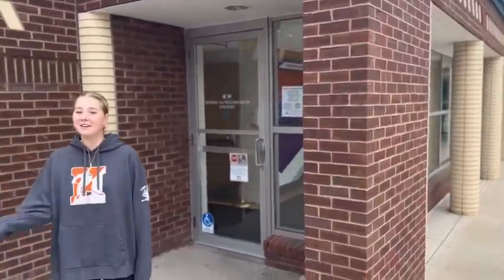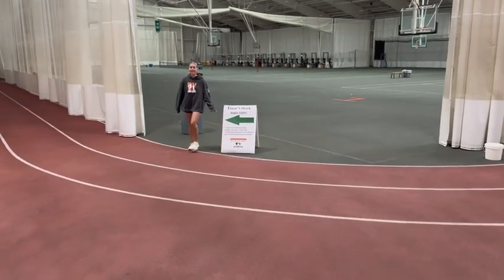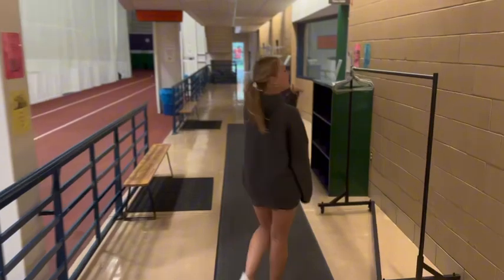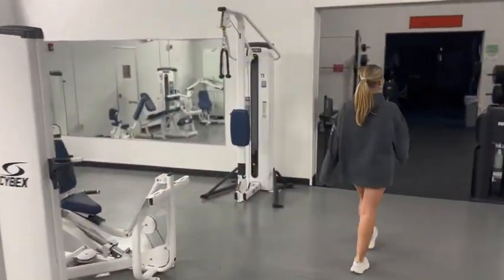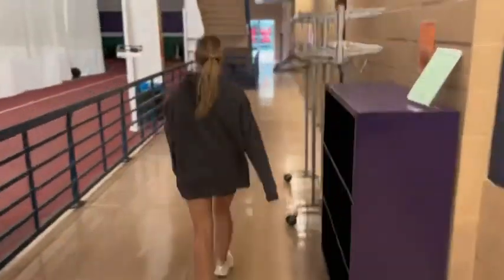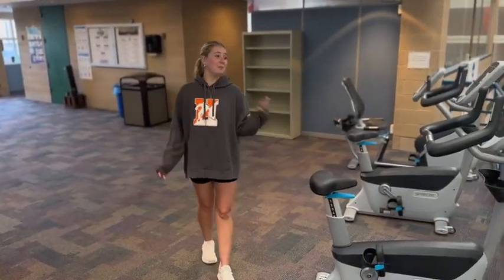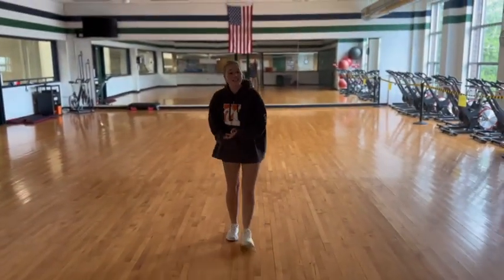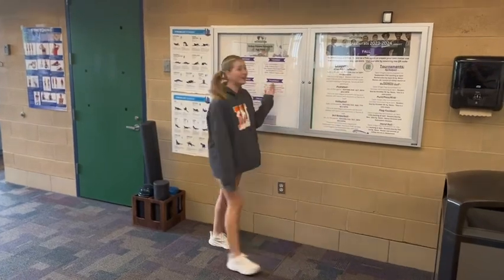HWS - Bristol Field House tour